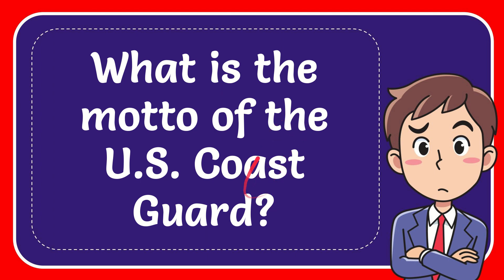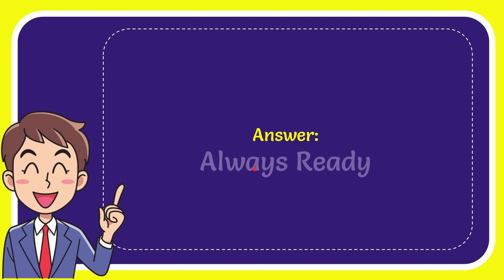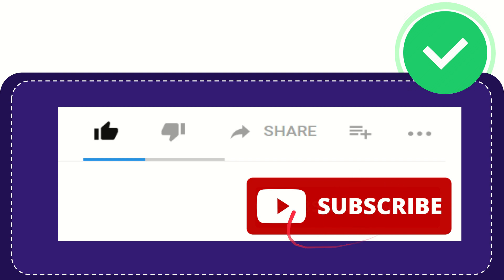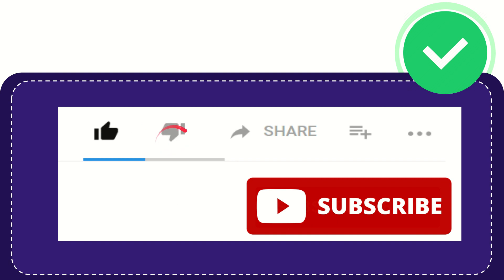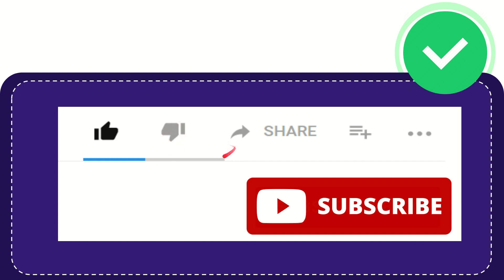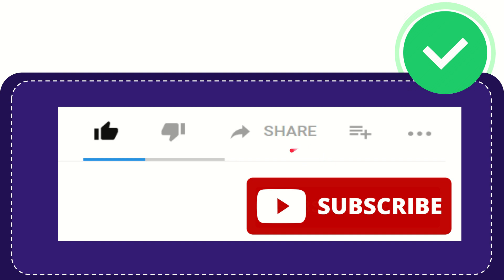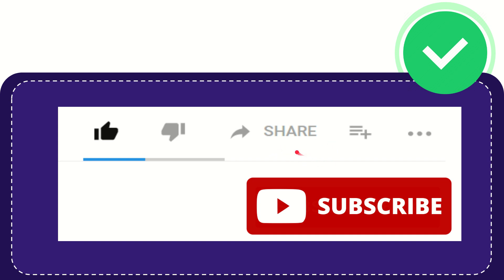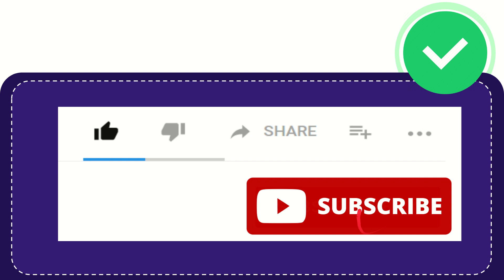What is the motto of the U.S. Coast Guard?